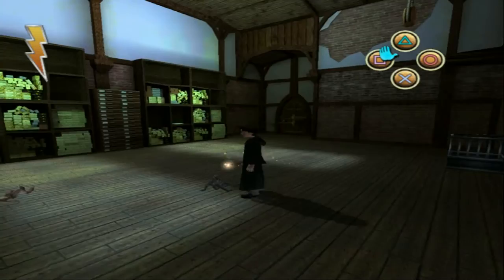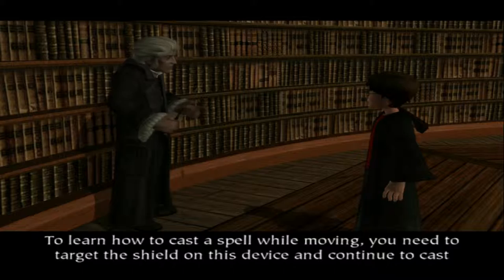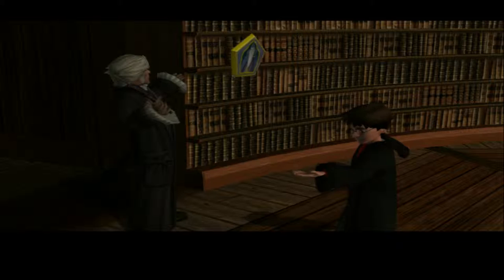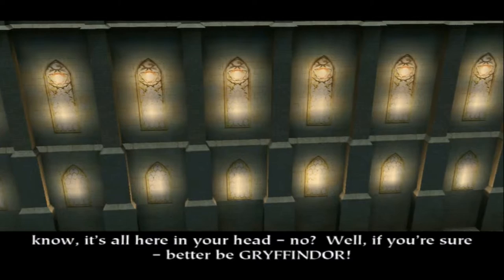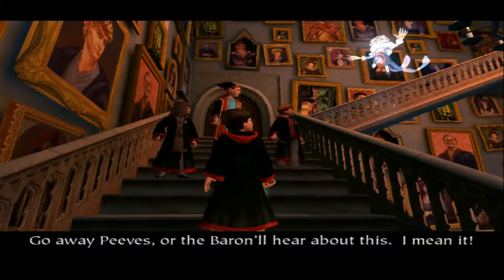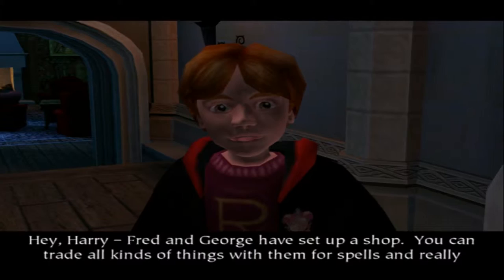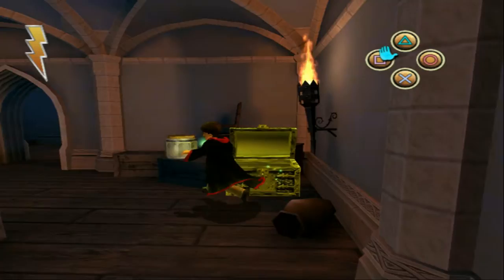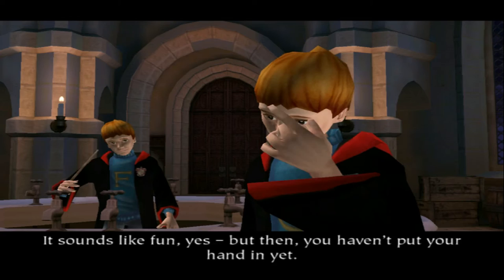Harry Potter and the Sorcerer's Stone Part 2: Avoiding Percy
Play as Harry Potter in Harry Potter and the Sorcerer's Stone. Learn to master all things magical in a world filled with wizardry, fun, and danger. The adventure begins at Privet Drive, then moves swiftly to Hogwarts School of Witchcraft and Wizardry. Attend lessons, learn and cast spells, and explore characters such as Ron Weasley, Hermione Granger, Draco Malfoy, and Rubeus Hagrid. Overcome physical, mental, and magical challenges to defeat the evil plans of You-Know-Who.
Sneak, climb, and jump as you explore 3-D environments based on Hogwarts and its grounds. Learn to fly on a broomstick and play fast-paced, arcade-style Quidditch and win house points for Gryffindor. Battle evil creatures using all of Harry's abilities while uncovering special items including the Invisibility Cloak, wizard sweets, potion ingredients, Chocolate Frog Famous Wizard Cards, and broomsticks.

Journey into the world of Harry Potter and interact with more than 20 characters from J.K. Rowling's magical world, including Hermione Granger, Ron Weasley, Rubeus Hagrid, the Dursleys, and Albus Dumbledore.